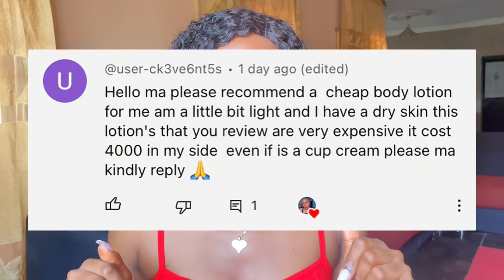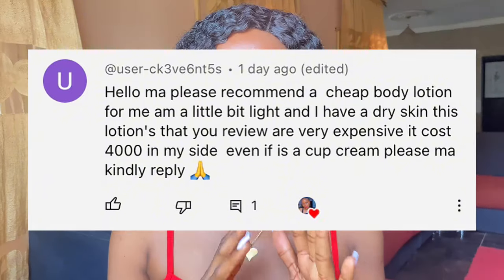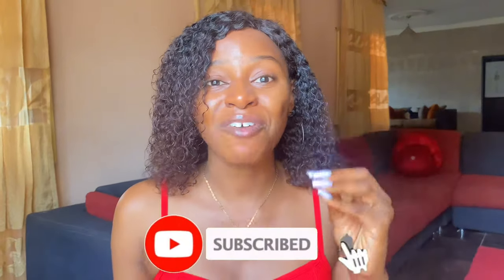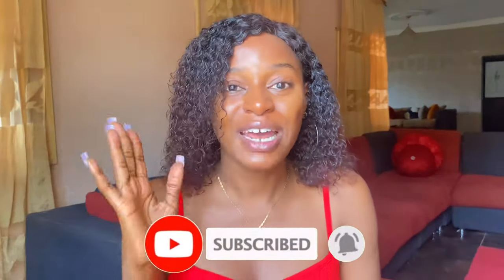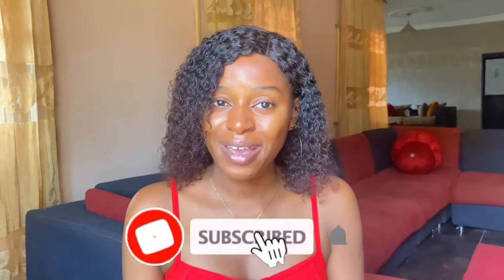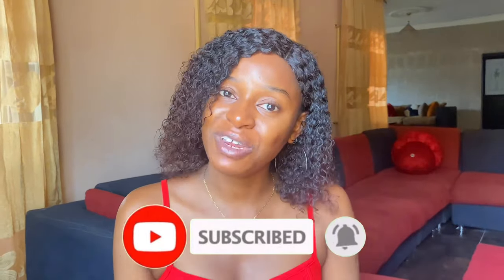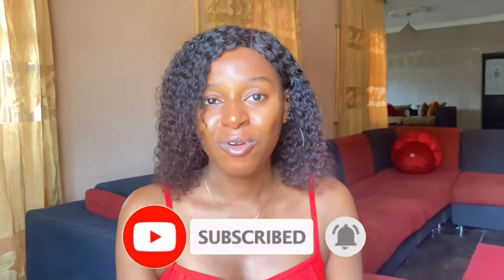The best affordable💰body lotions for a glowing radiant skin | cheap body lotions for glowing skin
Hey guys,
Welcome to another helpful video. In today’s video, I’ll be reviewing some of the best low budget body lotions for glowing skin and cheap body lotions for skin brightening. In this economy, these are the affordable body lotions for skin brightening.

Chapters
00:00 Intro
01:48 Vaseline healthy white uv lightening whitening and even tone lotion review
04:14 Easy tone lotion review
04:50 Easy tone carrot lightening lotion review
05:57 Easy tone lightening lotion review
07:0 Easy tone cocoa butter lotion review
08:10 Nivea cherry blossom lotion review
09:18 Nivea express hydration lotion review
10:21 Nivea rich nourishing lotion review

Make your own brightening body scrub at home to save💰in this economy: body scrub for glowing skin